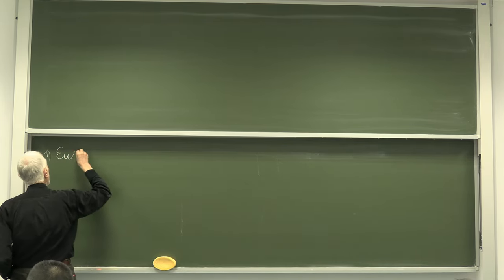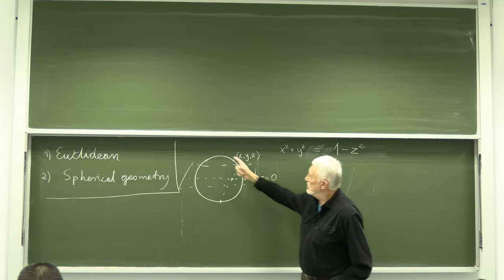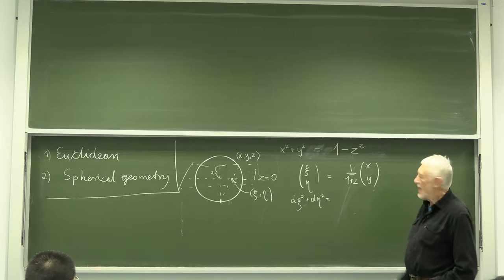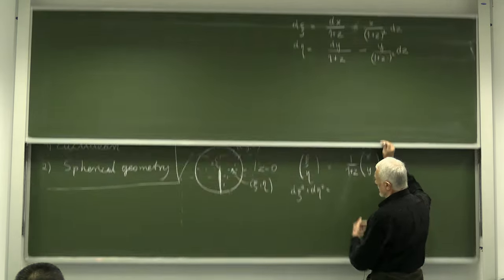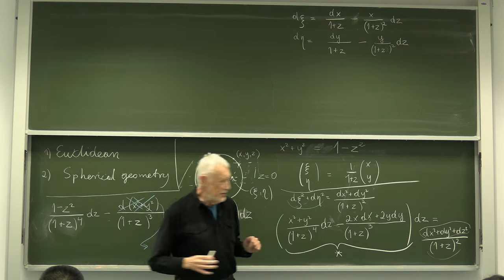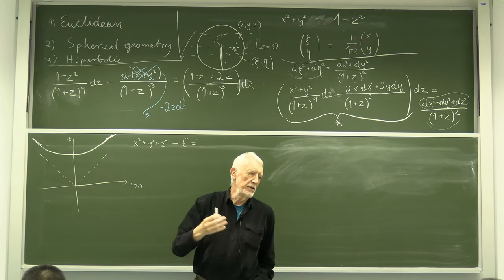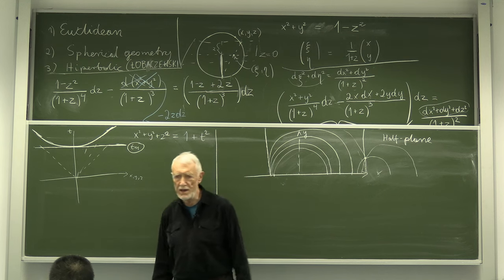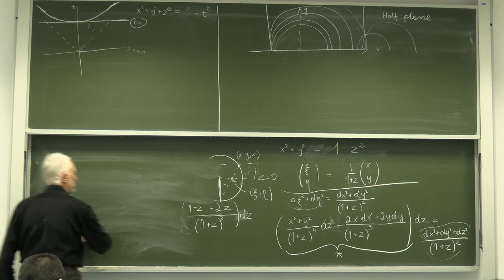3. Cartesian (flat), spherical and Lobachewskian geometries. Wave equation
Cartesian (flat), spherical and Lobachewskian geometries. Wave equation: the mother of every dynamical theory.
Selected topics of theoretical physics: Introduction to Electrodynamics and Theory of Relativity.
Warsaw4PhD Doctoral School Lecture Series by professor Jerzy Kijowski (CTP PAS).